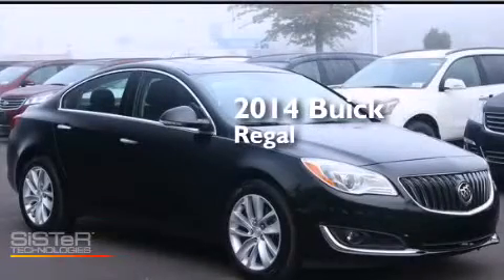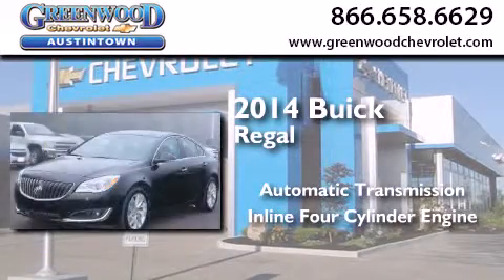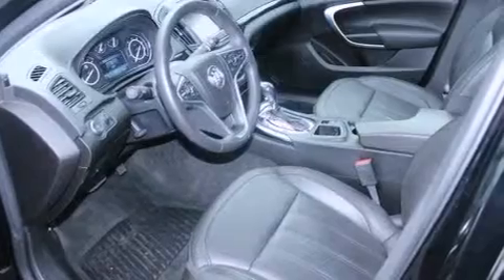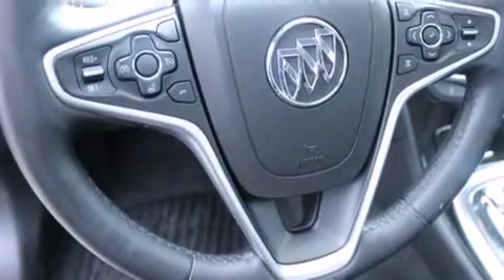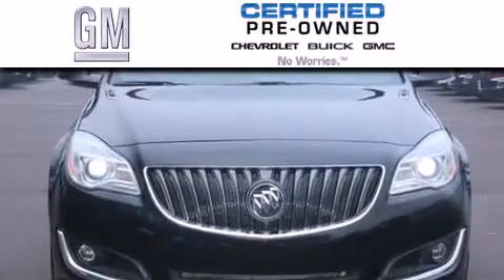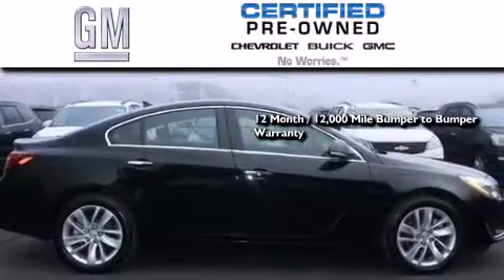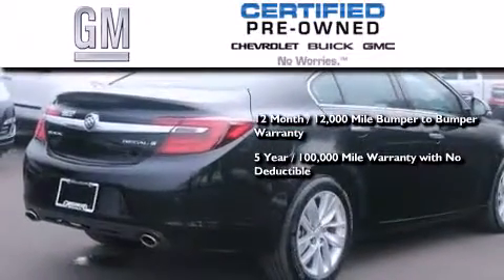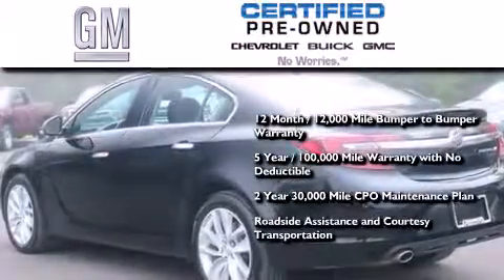Used 2014 Buick Regal Hubbard OH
We have been honored to serve the Youngstown OH area , we promise that your experience at our dealership will exceed your expectations ! Year : 2014 Make : Buick Model : Regal Engine : 2.0L 4-Cylinder Trans . : automatic Exterior : Black Onyx Miles : 24,248 Interior : Ebony Stock : 3236 Greenwood Chevrolet 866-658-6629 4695 Mahoning Ave. Youngstown , OH 44515